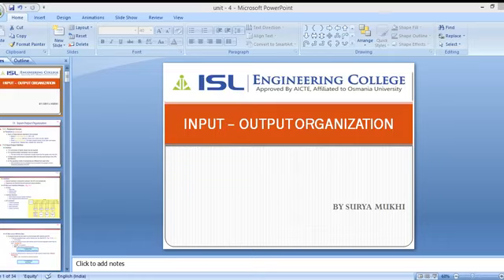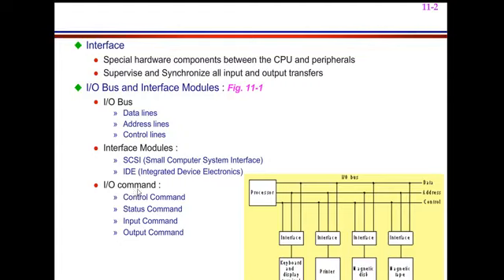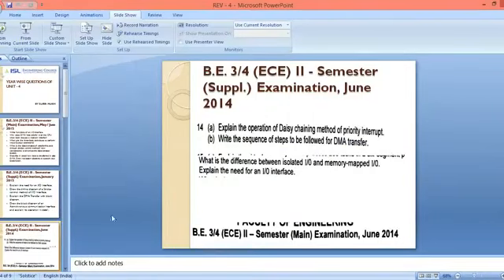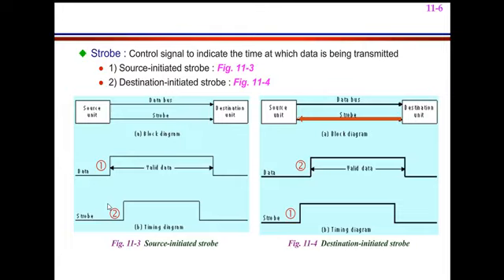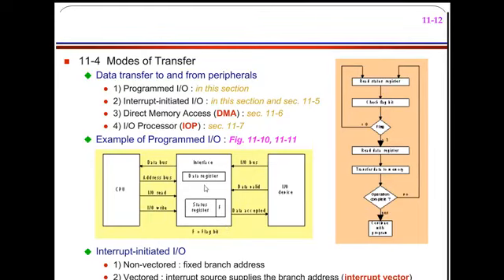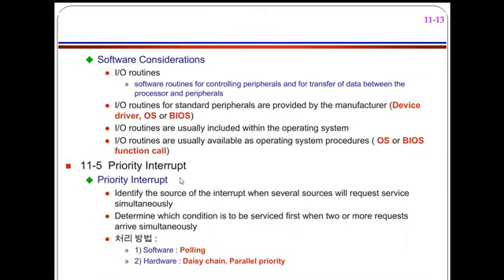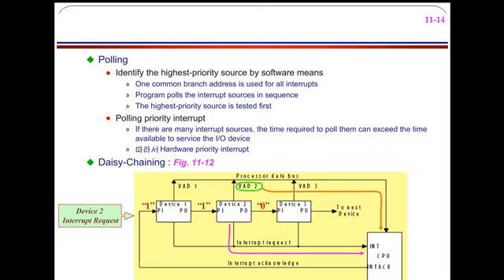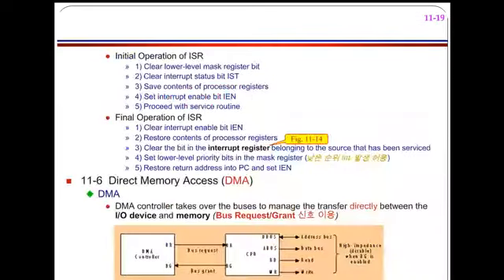REVISION OF UNIT - 4 INCLUDING UNIVERSITY QP